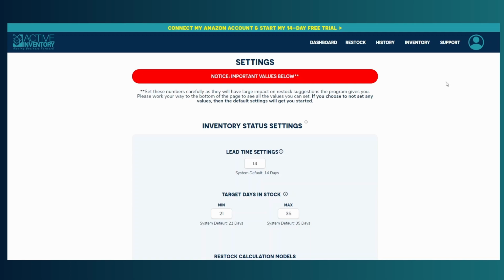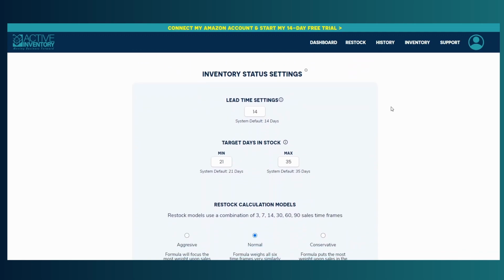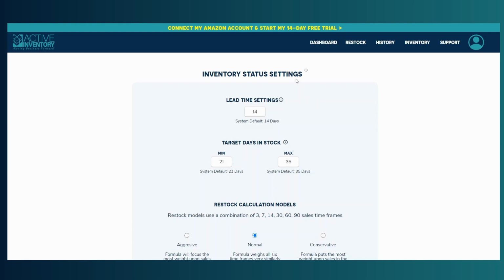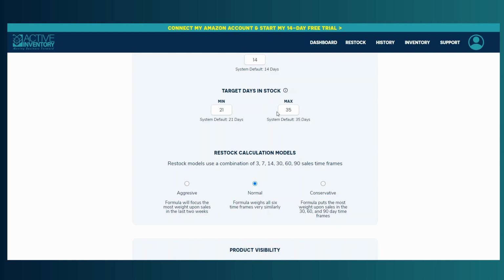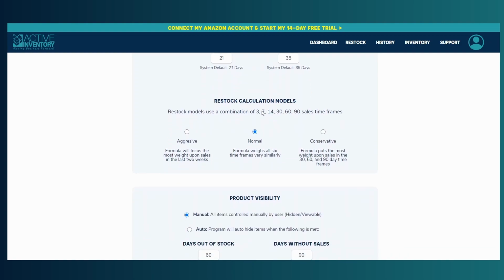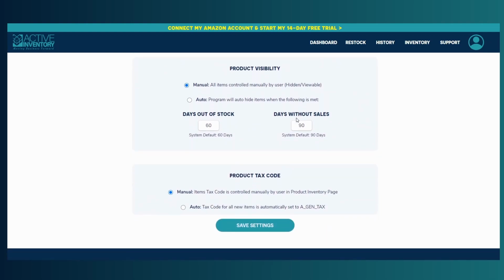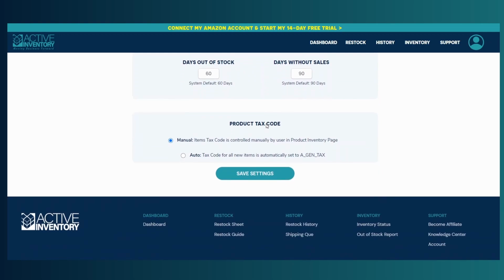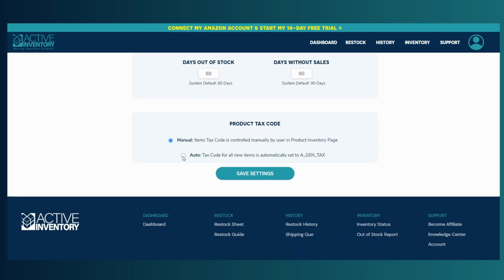Active Inventory FBA Restock Setting Page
Active Inventory gives Amazon FBA Sellers the ability to track and restock their Amazon FBA Store.  This tutorial will explain how this Active Inventory allows the Amazon Seller to customize the programs predictive functions to paint a clear picture of your restock needs.  If you are just starting an Amazon Business or have been around for awhile, you will find that this will become one of your most valued Amazon FBA Tools.  Start your free trail today!